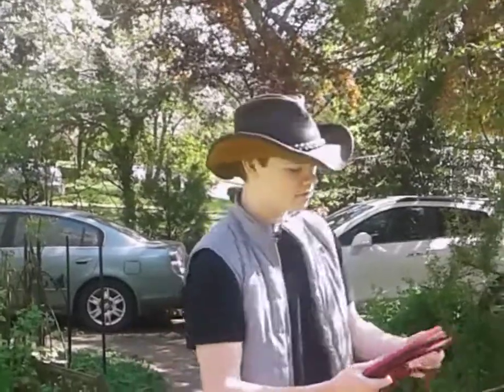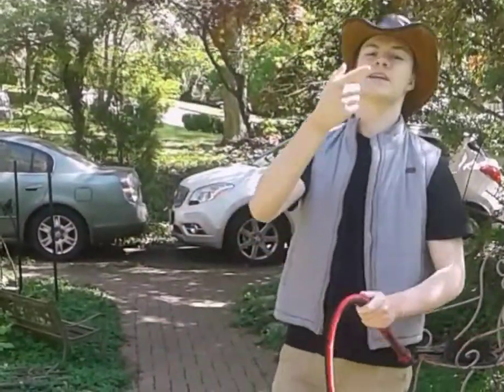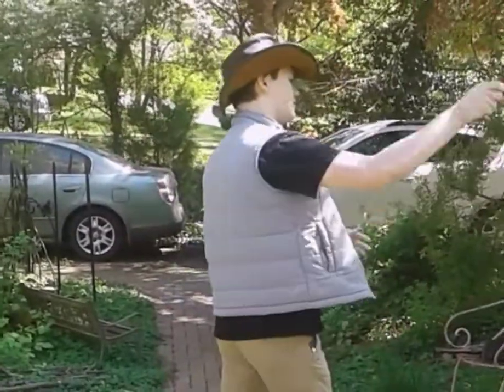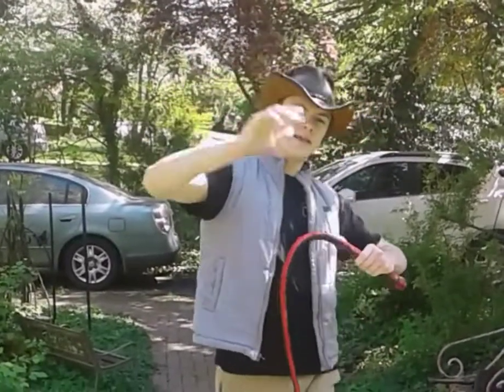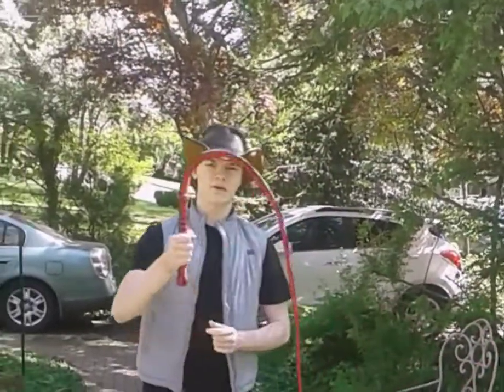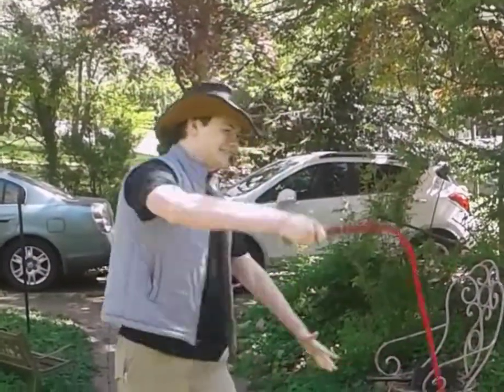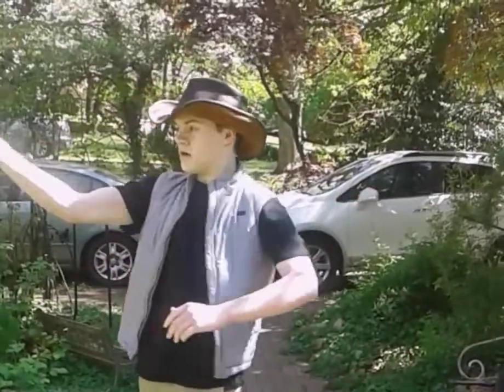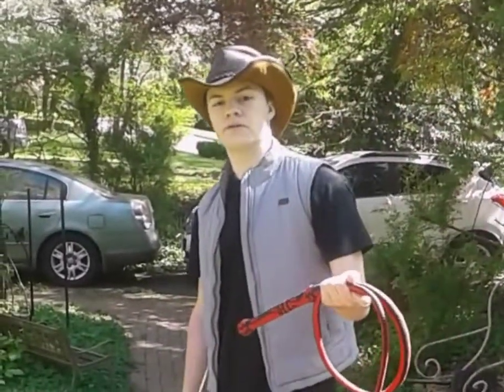How to Crack a Bullwhip: The Cattleman's Crack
Today I'm showing how to do the Cattleman's Crack.